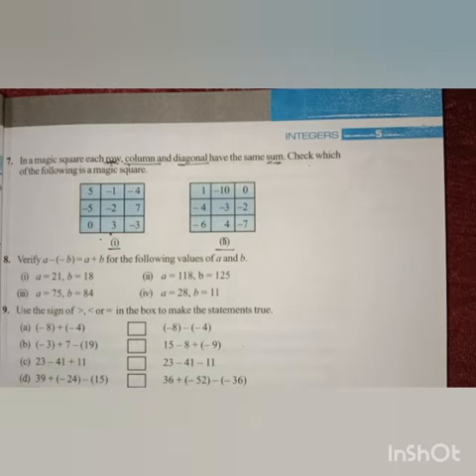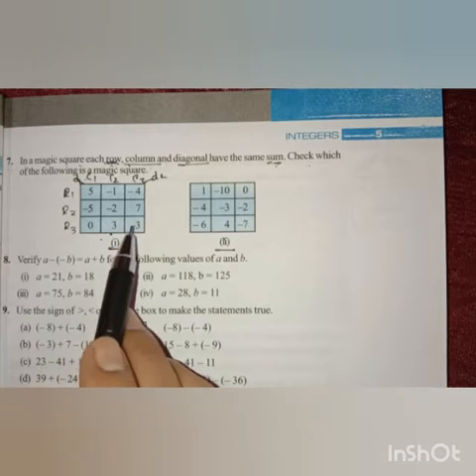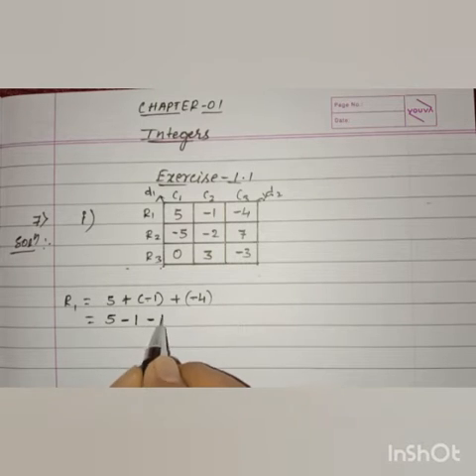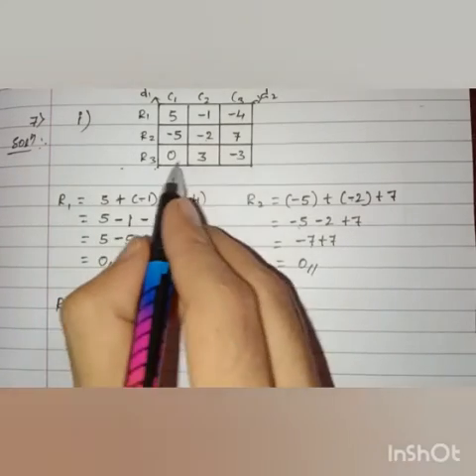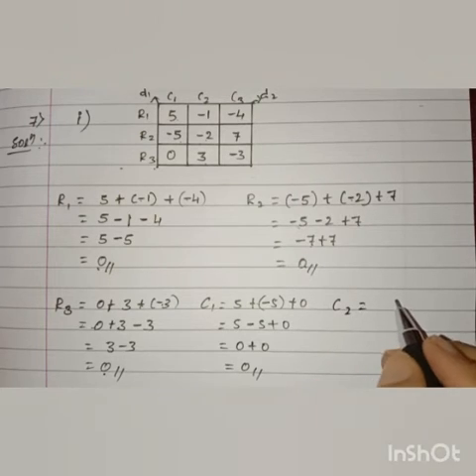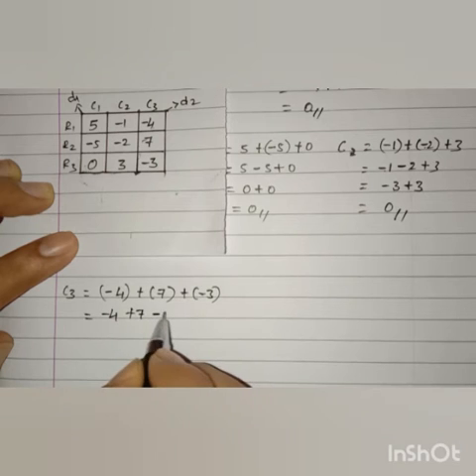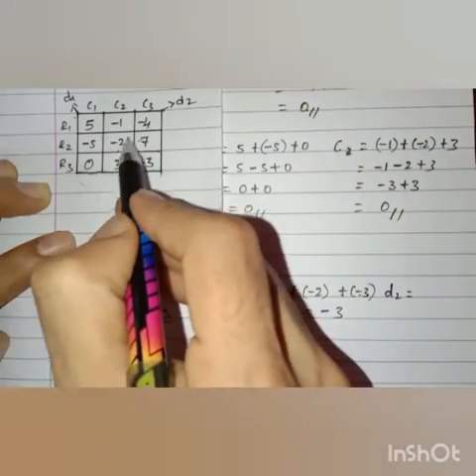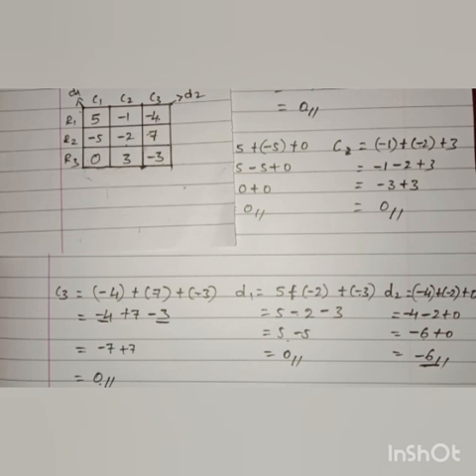Grade 7:State-Maths-Integers Part-7